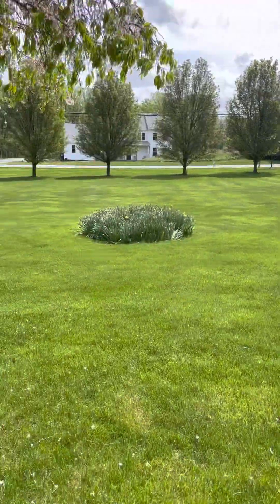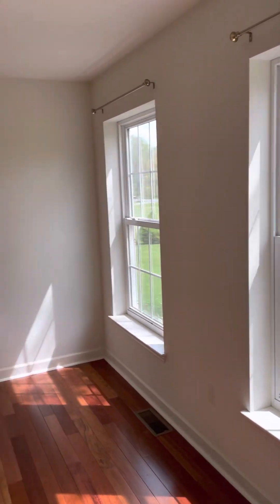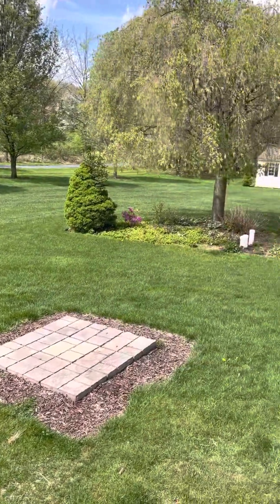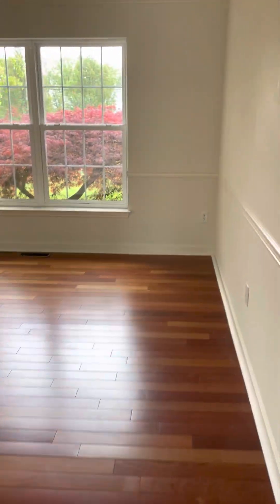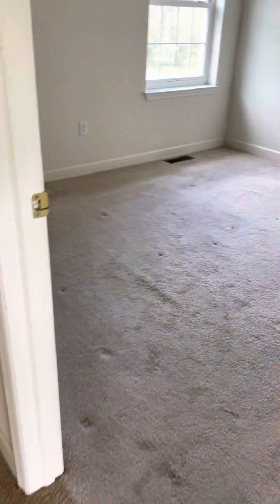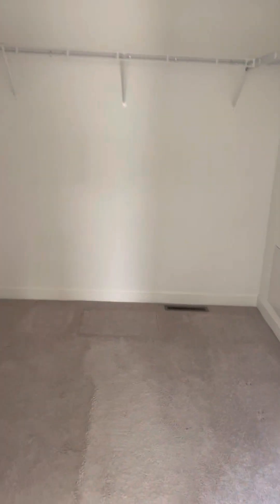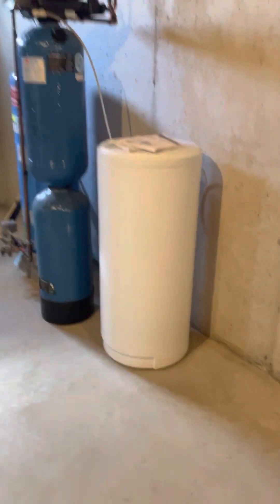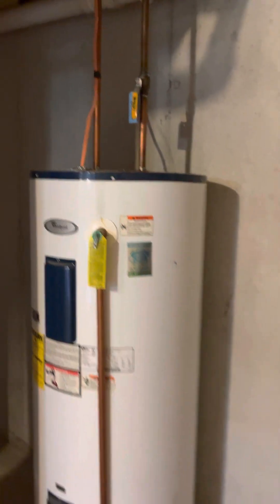48 Lake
House for sale in Fleetwood